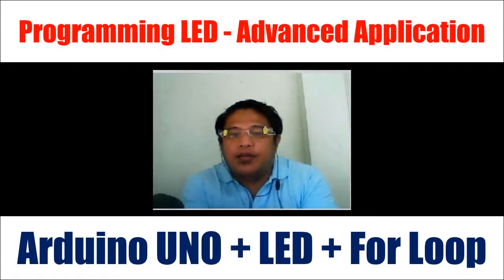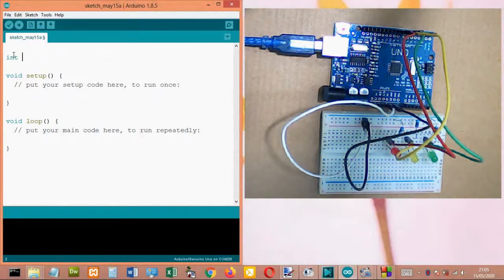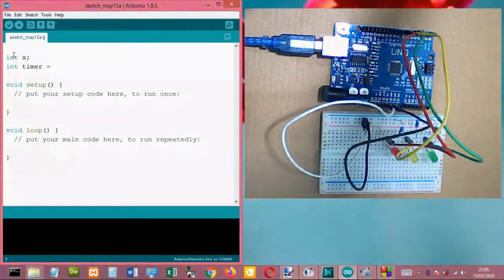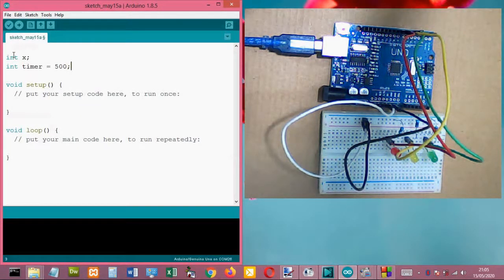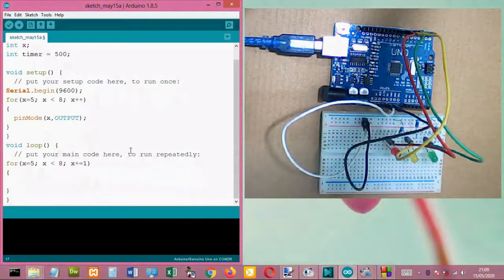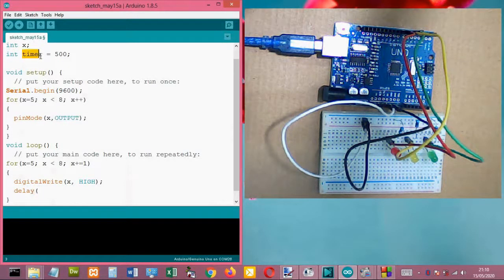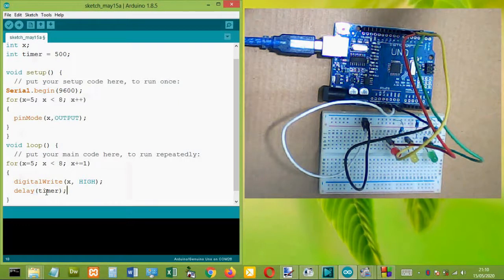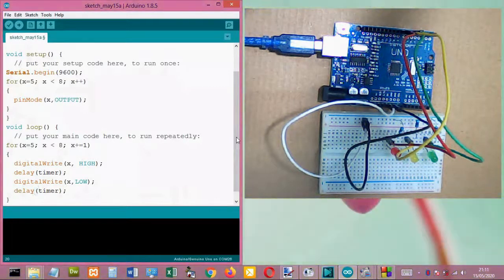How to Loop LED with Arduino Controller? | Arduino UNO Coding Part #3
@JJTH EduTech

In this video, you will learn how to code LED using Arduino IDE with Arduino UNO Controller device.